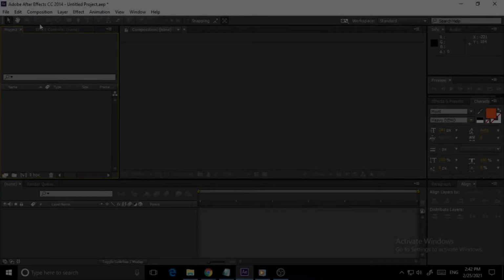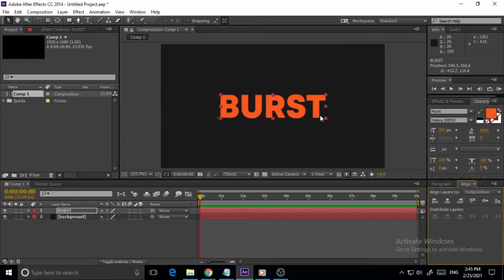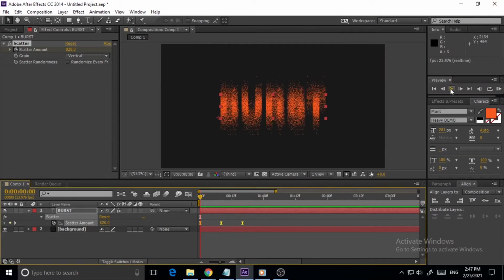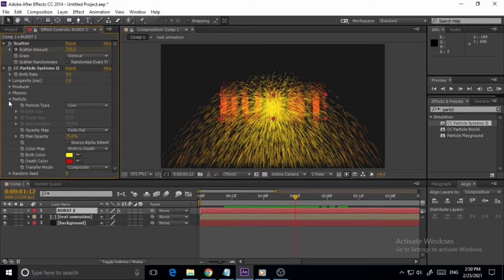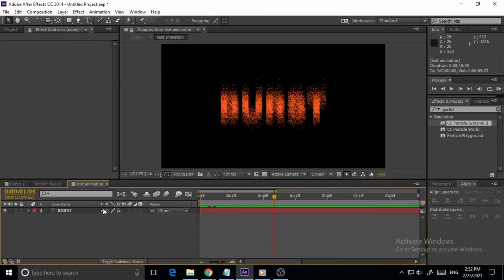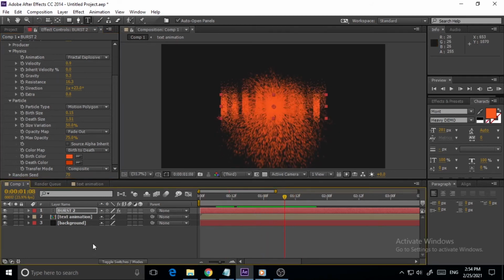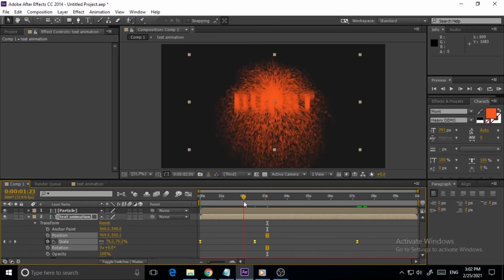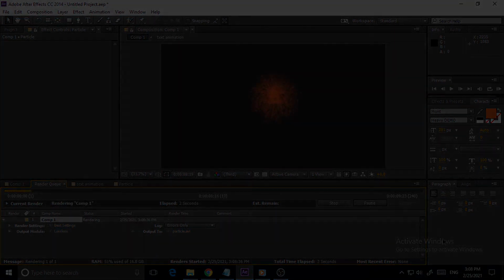After Effects Text Animation Using No Plugins -[2021]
In this video I will show you in After Effects how to create text animation with no plugins.

v=VfHFRbY2Dxo&t=10s